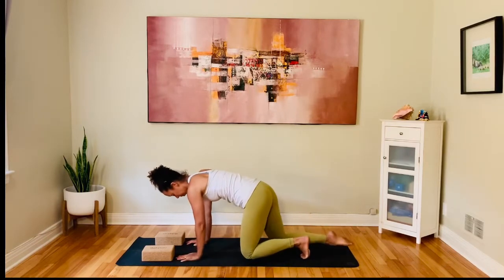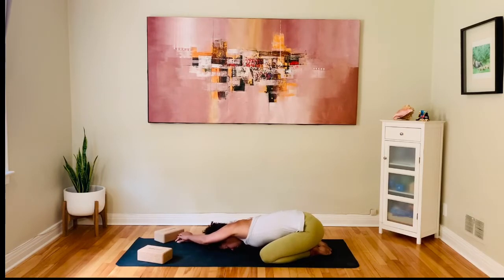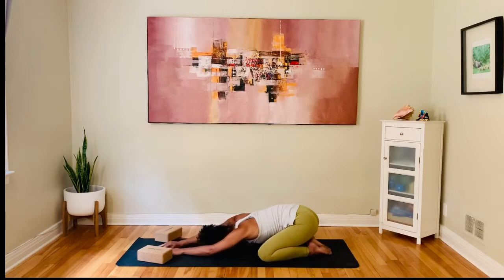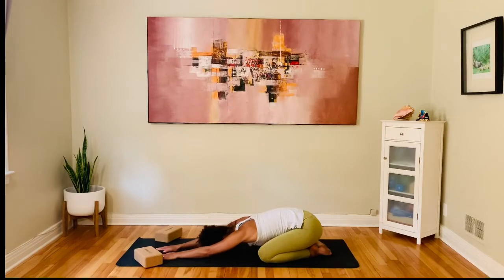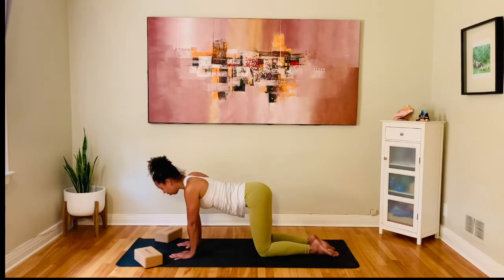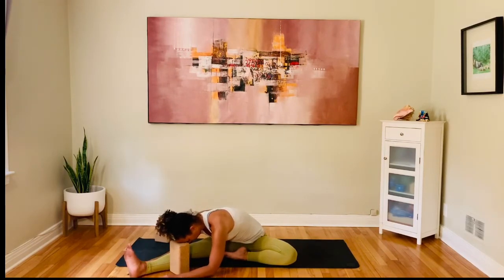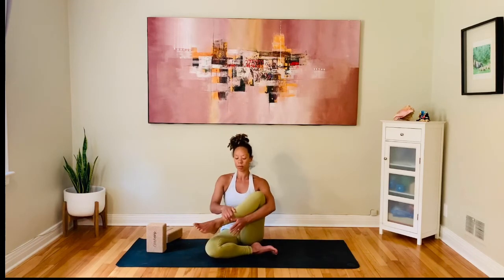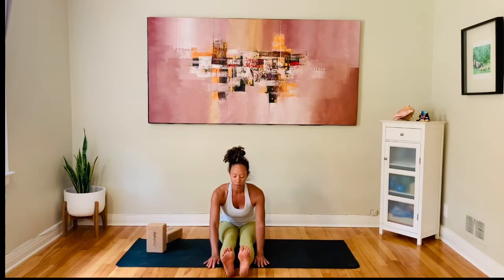Bedtime Yoga Practice - Joy Yoga (Yoga for Beginners)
This yoga practice will guide you through several grounding postures and folding postures which encourage calmness. The final posture of supported fish counters so many positions we find ourselves in throughout the day - looking at phones, typing over a keyboard, driving in the car - stay in supported fish as long as you like, then gently move into bed for a great night’s sleep.